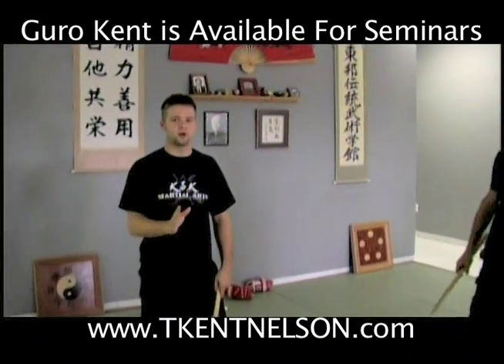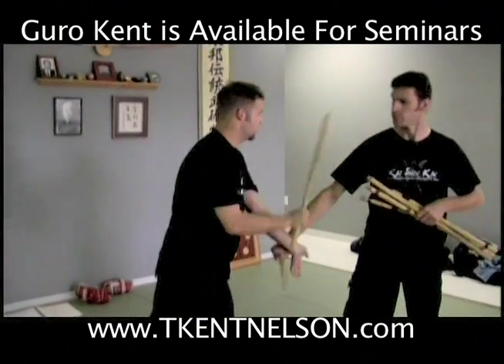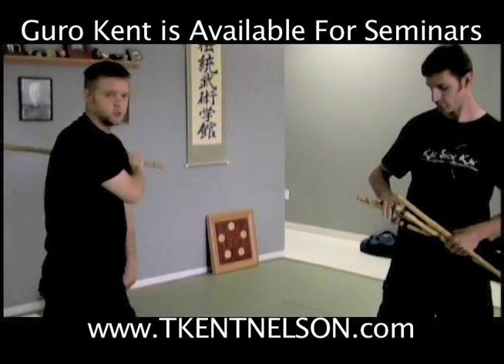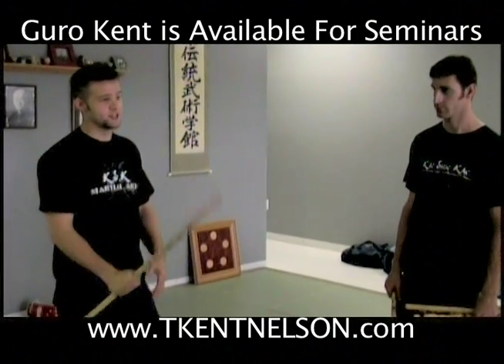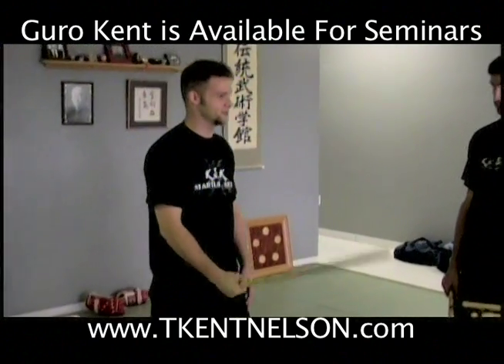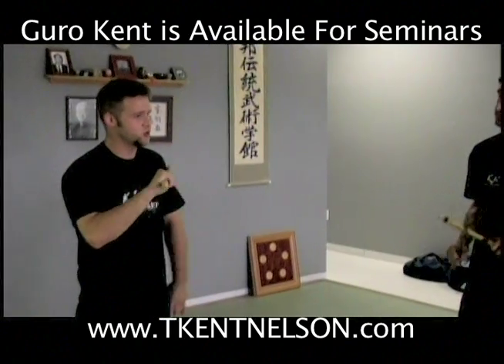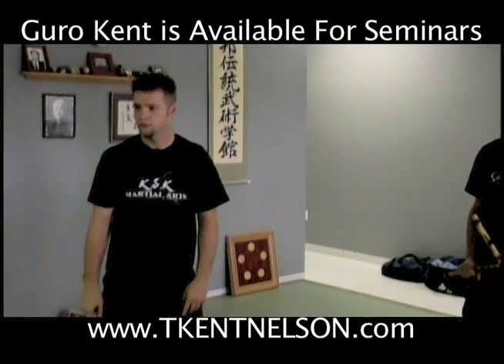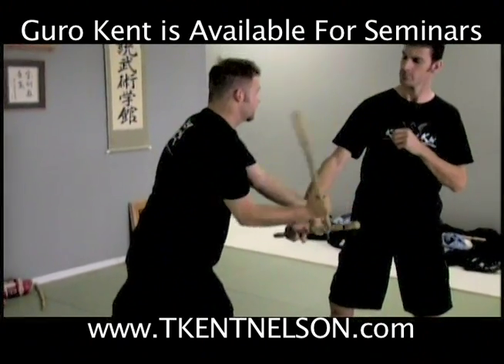#8 sneak peek quicktime